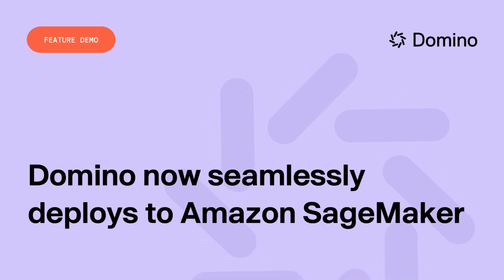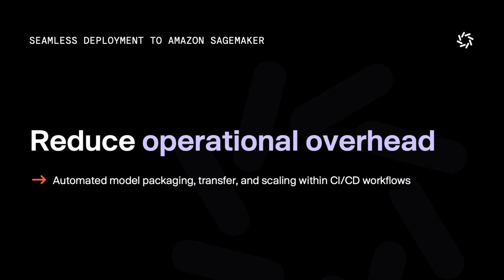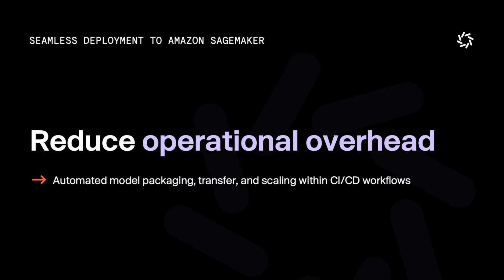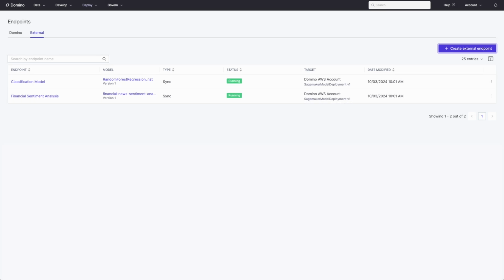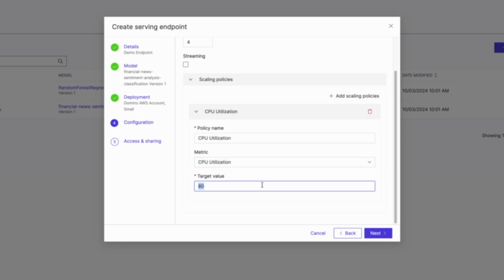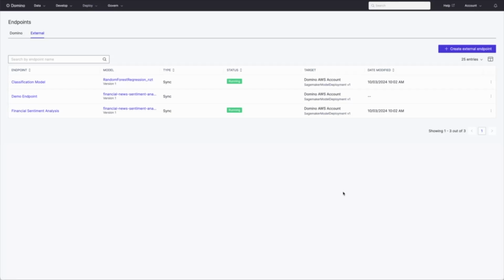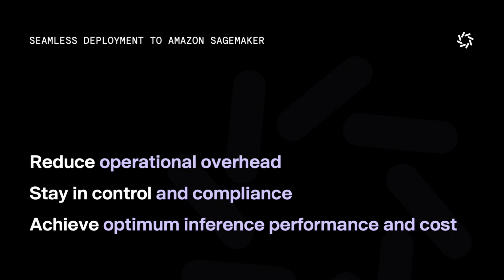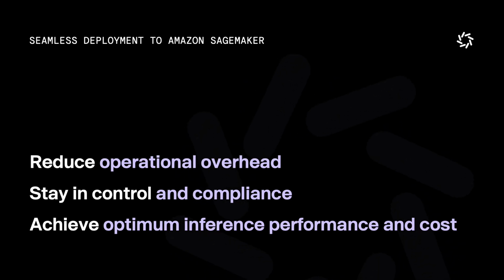Deploy to Amazon SageMaker Seamlessly with Domino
Domino significantly reduces operational overhead and accelerates the transition from development to production on external platforms like Amazon SageMaker by automating model packaging, transfer, and scaling within CI/CD workflows.

Domino provides comprehensive model lineage and seamlessly tracks models built within Domino and deployed on SageMaker, creating a unified and traceable system of record for robust AI governance.
Furthermore, Domino enables data scientists to utilize SageMaker features such as autoscaling and streaming directly within its platform, facilitating dynamic scaling based on real-time demand.